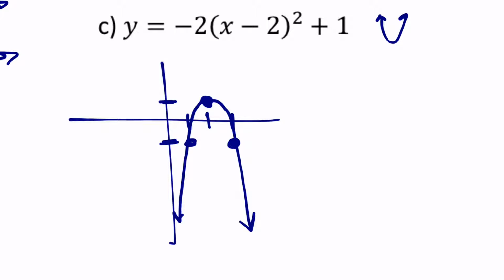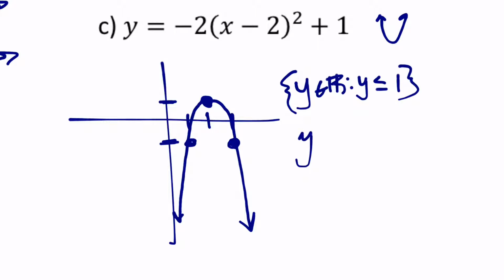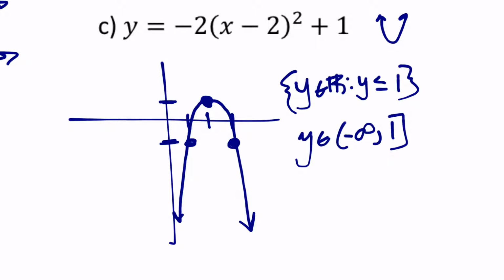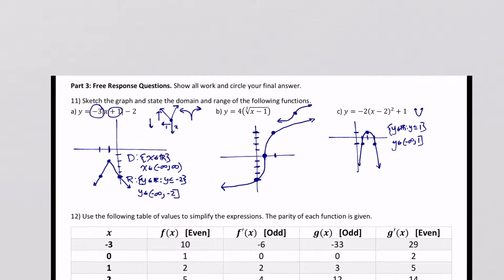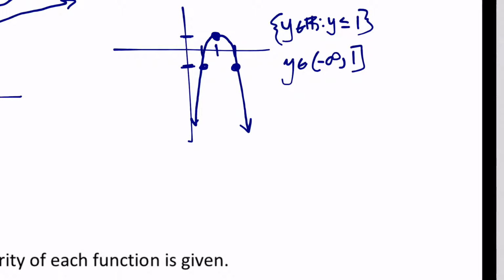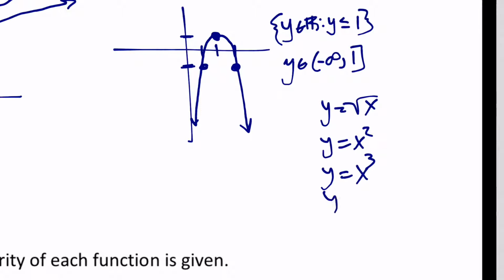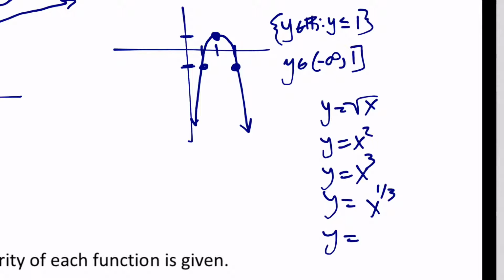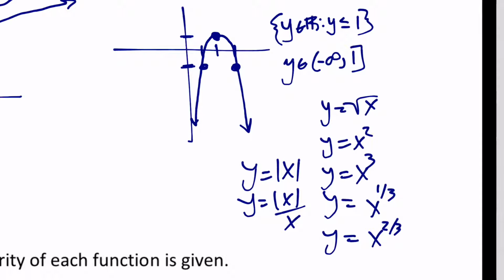HPC MER 11C